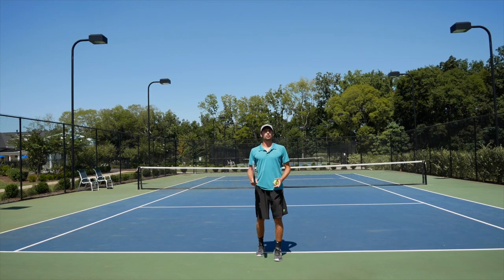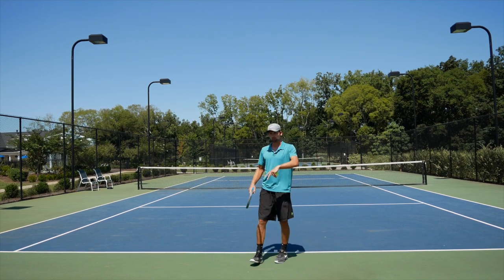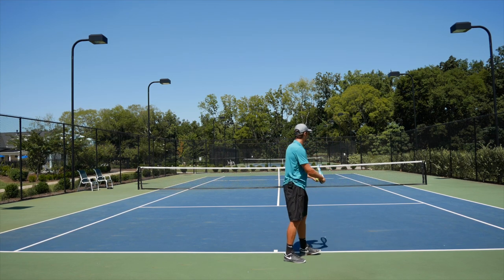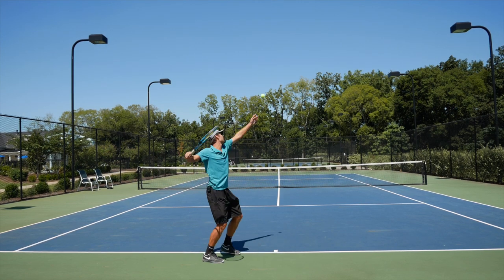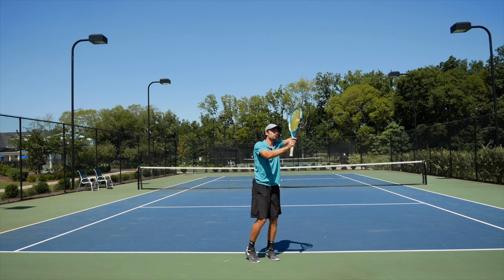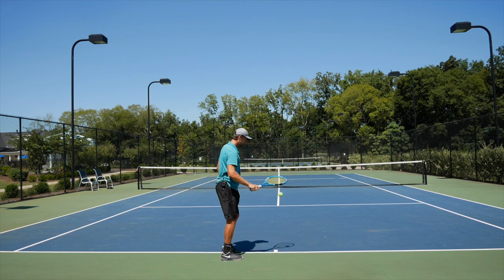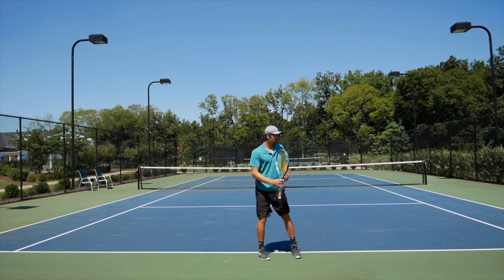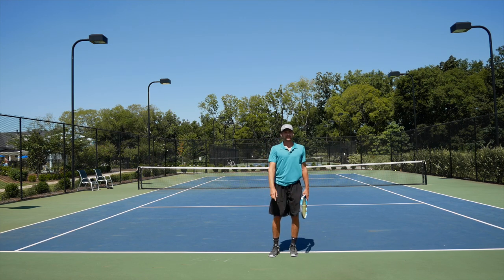Discover This Serve Myth That Is Holding Your Game Back!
Today Sergey teaches you how to easily improve your tennis serve.